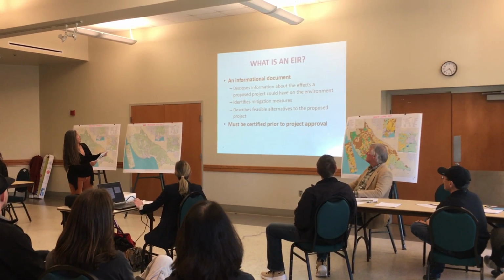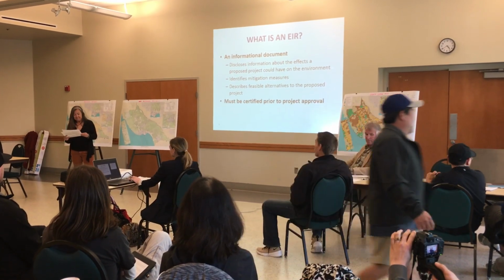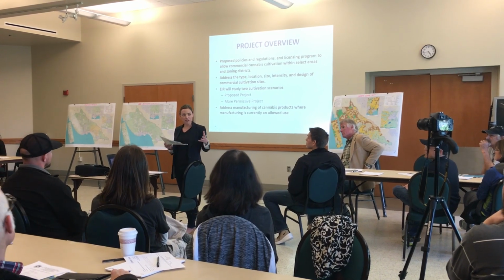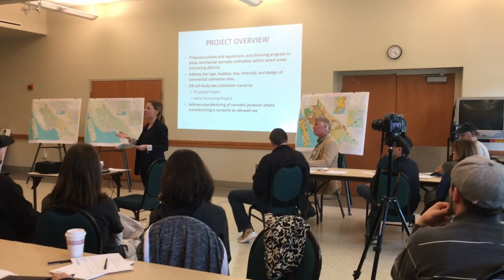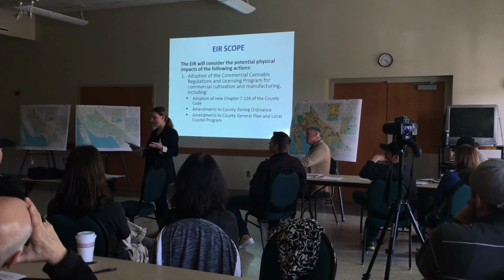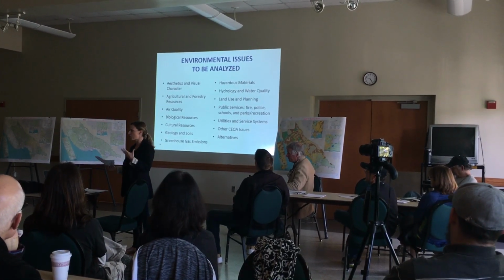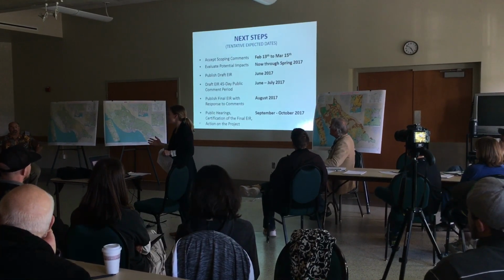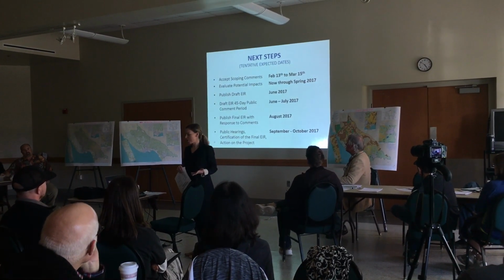Santa Cruz County EIR Meeting // 02-27-2017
Location: Simpkins Family Swim Center, 979 17th Avenue, Santa Cruz, CA

The Santa Cruz County Planning Department hosted a "Scoping Session" for the Environmental Impact Report. This report is for the Commercial Cannabis Regulations and Licensing Program for Cultivation and Manufacturing.

A link to the draft Environmental Impact Review is available